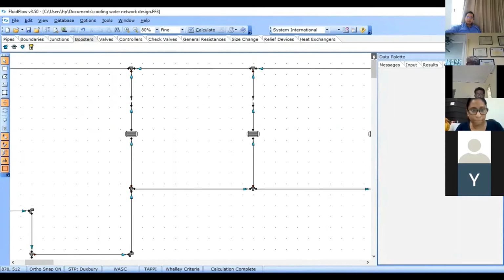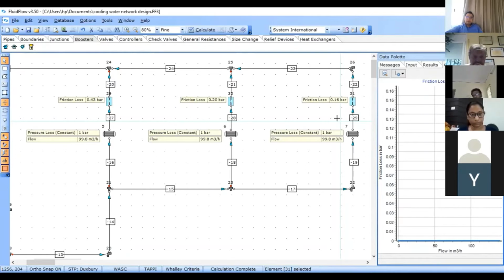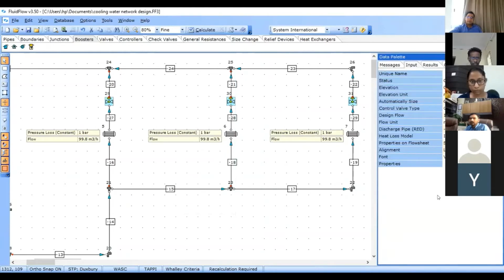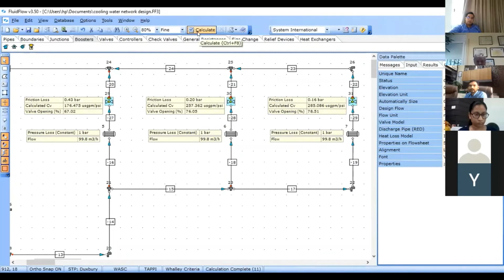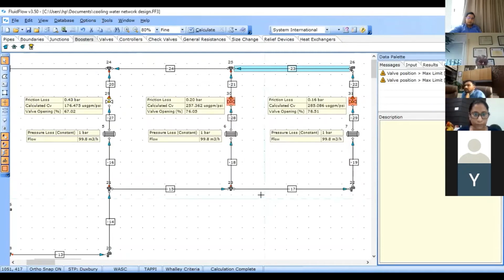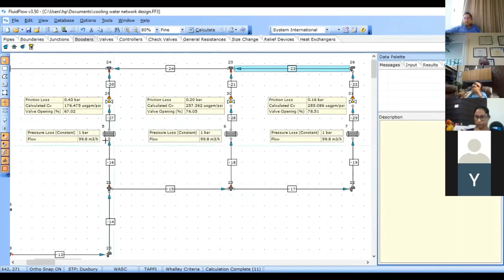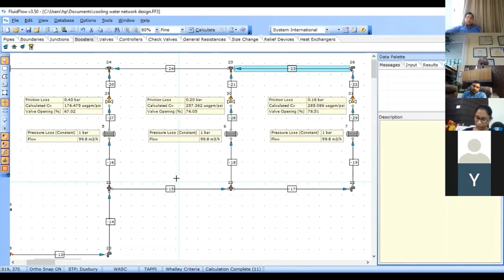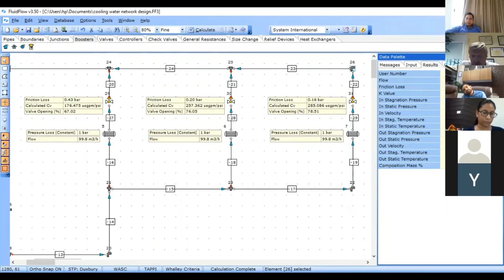Part 9 (FluidFlow)